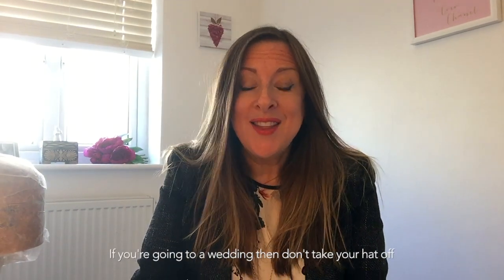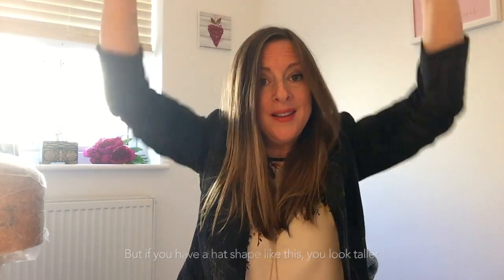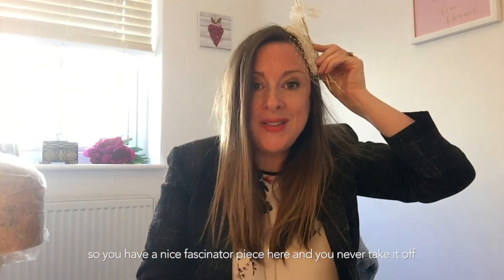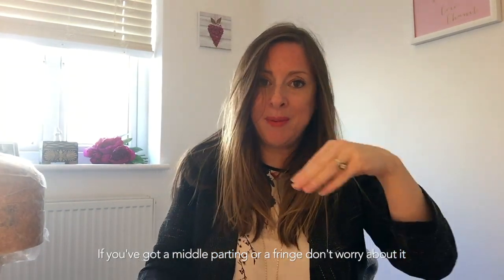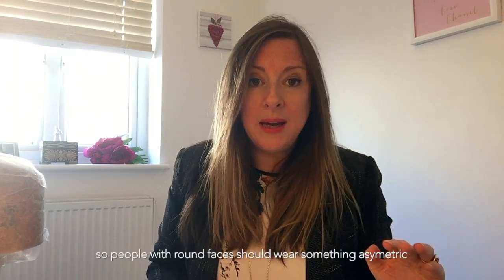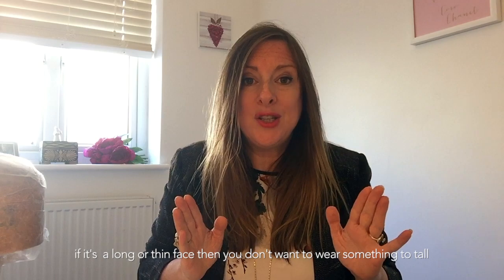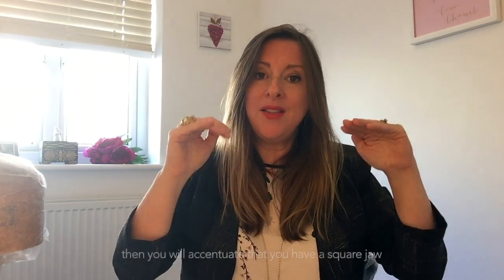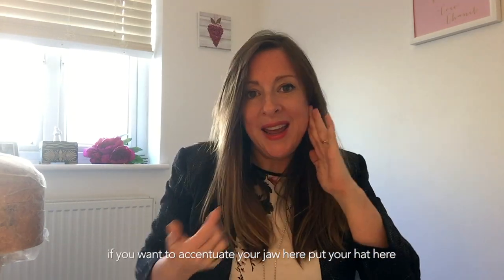Hat Etiquette by Katherine Elizabeth